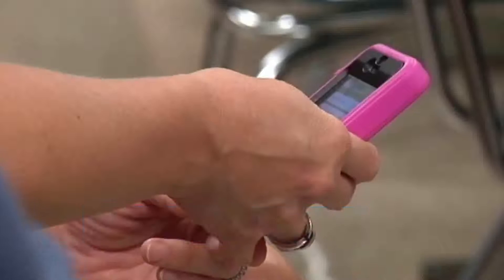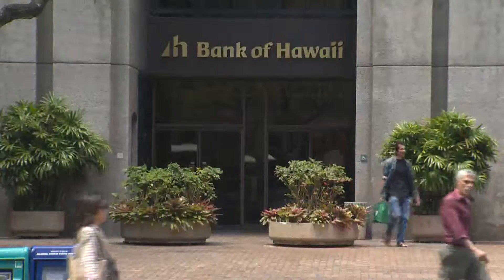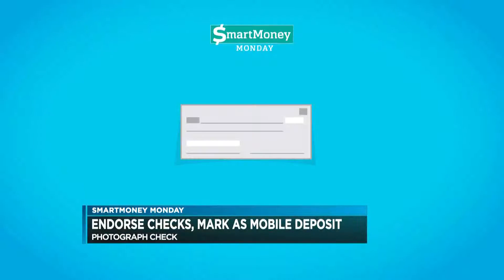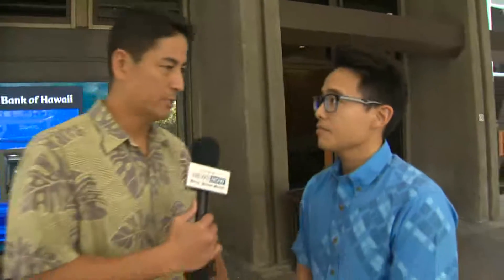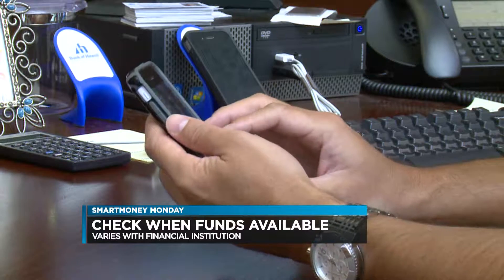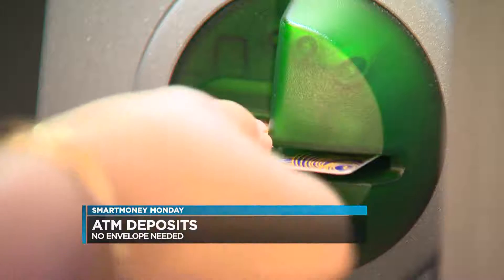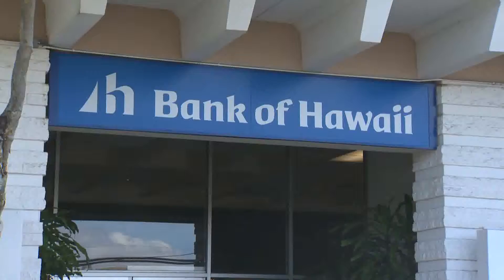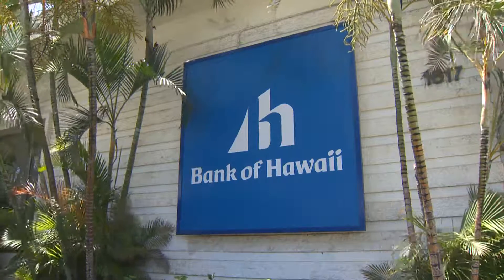New Ways to Make Deposits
SmartMoney Monday (5/31/16)
In today's SmartMoney Monday,  Brannon talks about how technology has made deposits quicker and more convenient.

[personal finance]